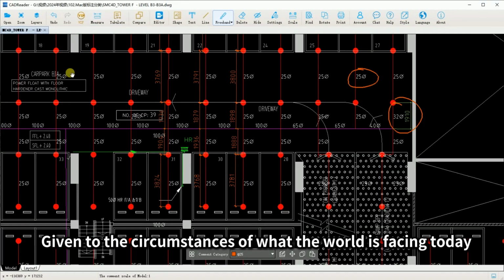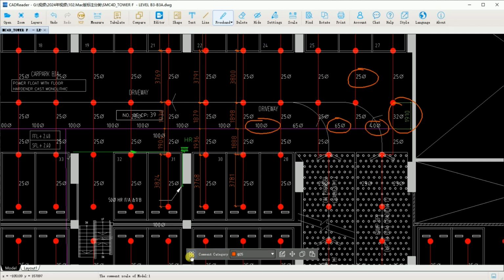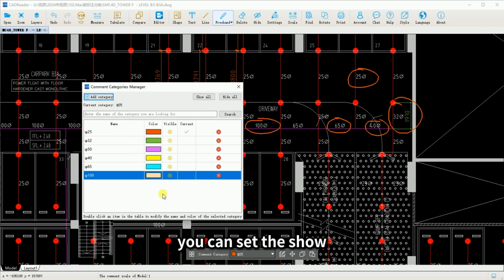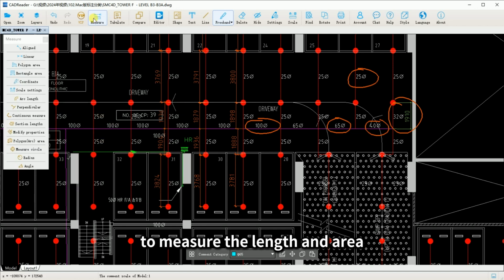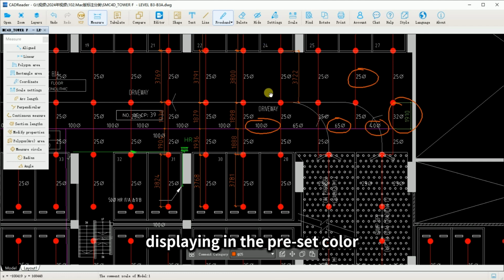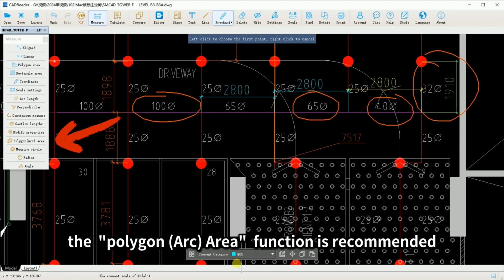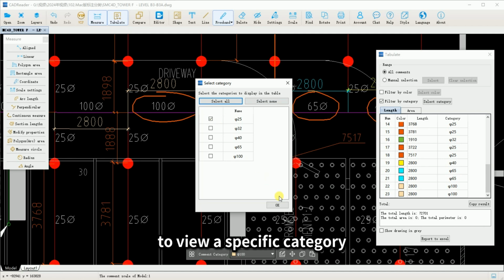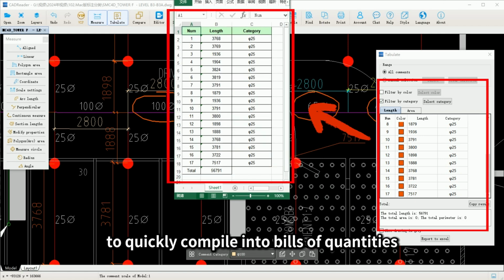CAD Reader | Comment Category Function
In cost estimation work, how can quantities be quickly calculated? For Fire Protection Drawings with numerous pipe diameters, it is recommended to use CAD Reader. Create categories based on specifications (pipe diameters), and after measurement is completed, the software can automatically summarize based on the categories. The summary results can be to Excel with one click, making it convenient for further preparation of the bill of quantities.

CAD Reader is A fast DWG/DXF Drawing Viewer and Measurement Tool.
With CAD Reader on your computer, tablet, and mobile phone, you can view, annotate, measure, and share your dwg/dxf files anytime and anywhere.